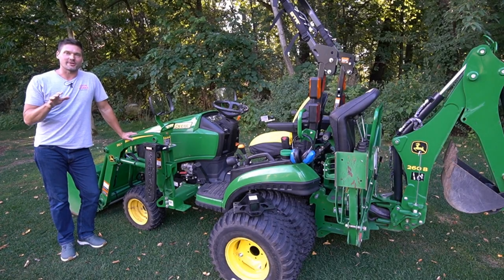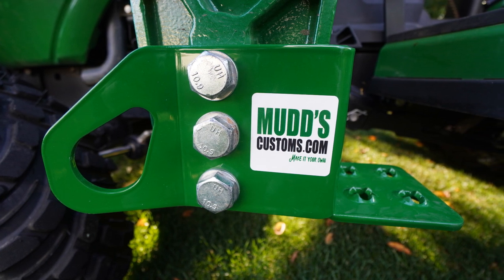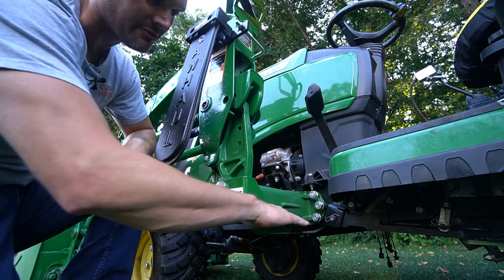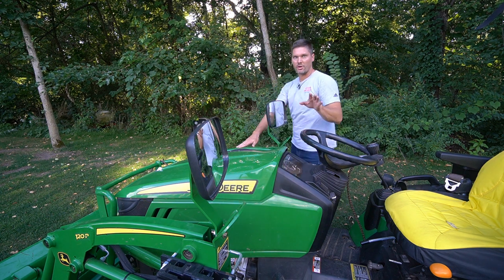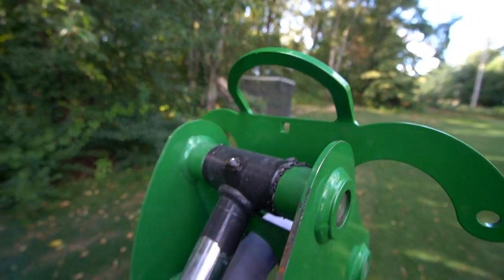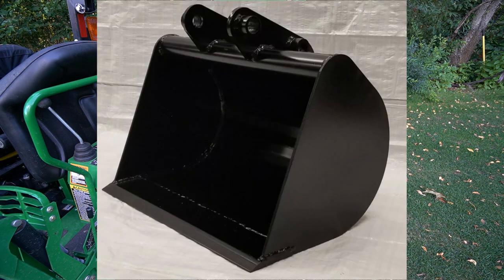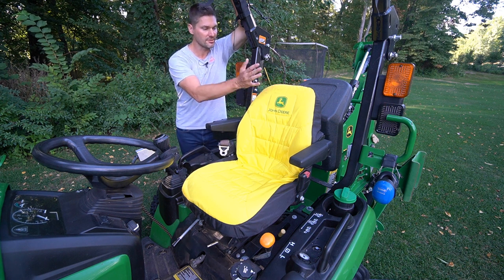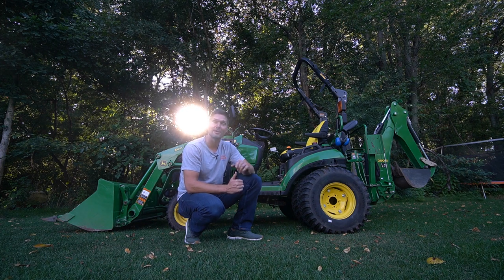NEW JOHN DEERE TRACTOR ACCESSORIES! JOHN DEERE 1025R & MORE!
John Deere Tractor Accessories!  All of these work with the John Deere 1 Series family of tractors including the John Deere 1025r, John Deere 1023e, and John Deere 1026r.  However, many of these accessories will also work with other John Deere tractors such as the 2r, 3r, and 4 Series!

Accessories featured in this video include a step to assist with getting on your tractor, grab handles, mirror bracket, tie down anchors, a rear receiver, backhoe buckets and more!